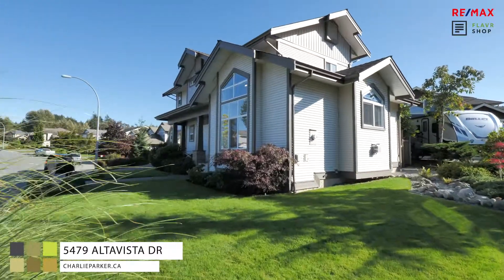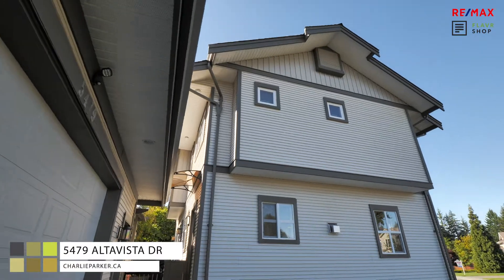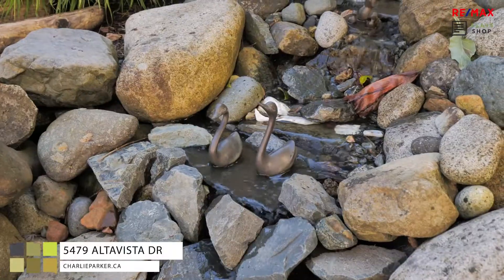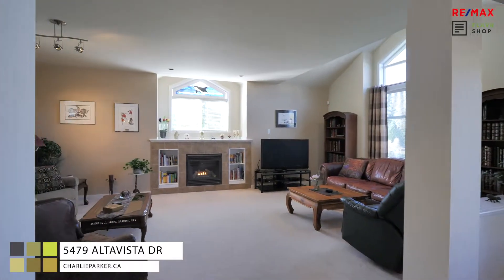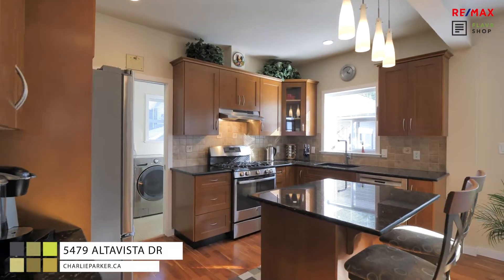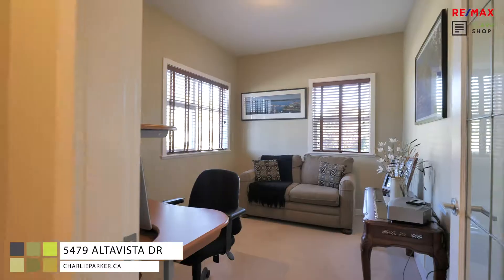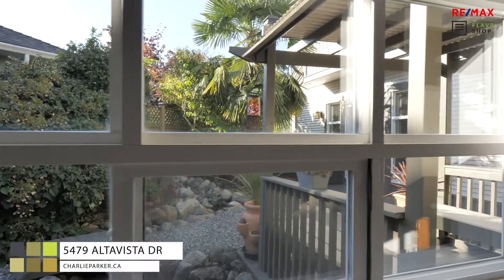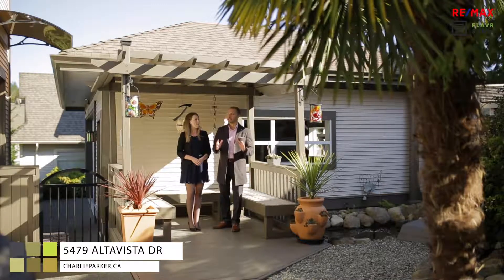5479 Altavista Drive, Nanaimo, BC - Charlie Parker Real Estate Team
5479 Altavista Drive, Nanaimo, BC - Charlie Parker Real Estate Team